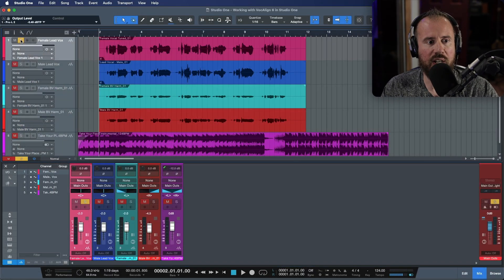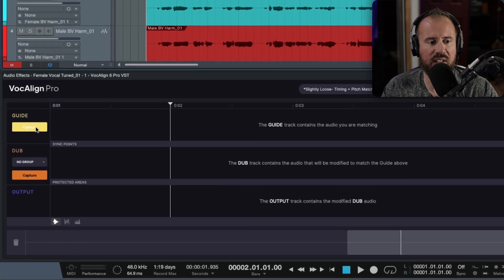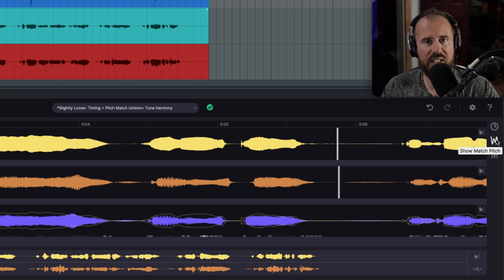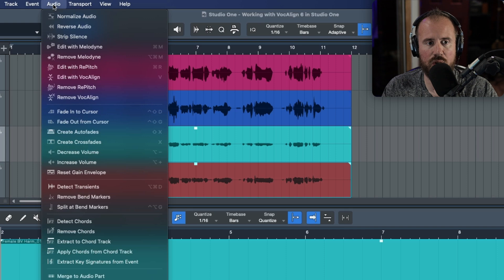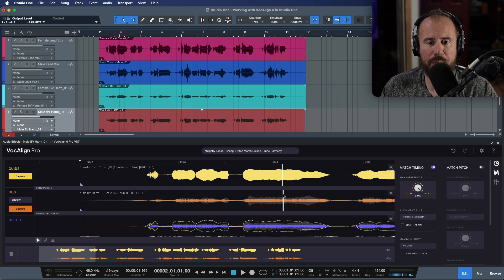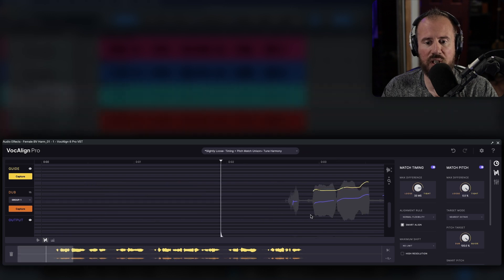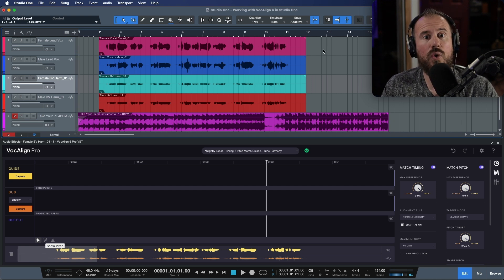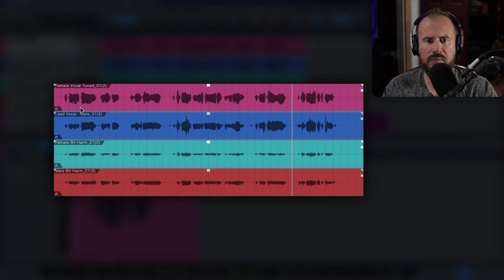Getting Started with VocAlign in Studio One | VocAlign 6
This video series is your gateway to mastering VocAlign 6 within your Studio One environment.

While these tutorials provide a solid foundation, for those looking to dive deeper, we will have a series of detailed videos available on our website and our YouTube channel.